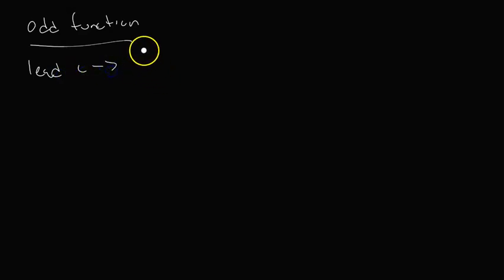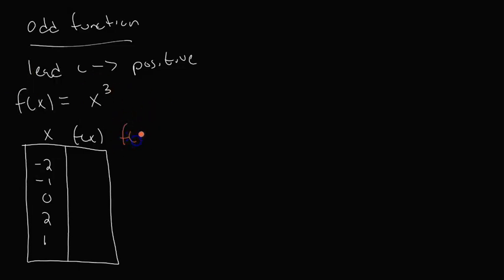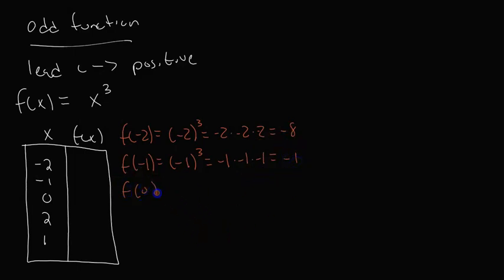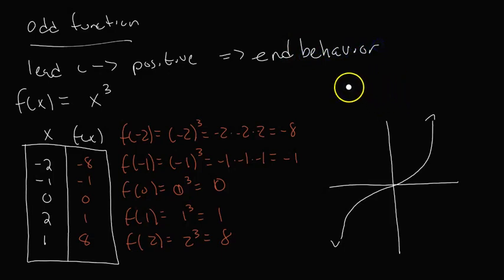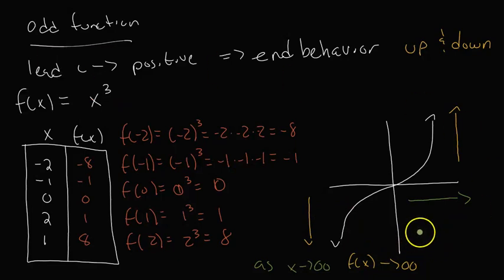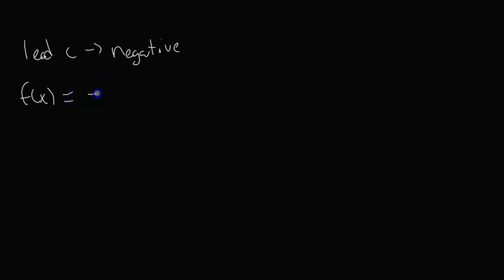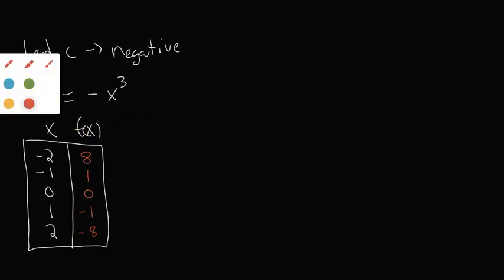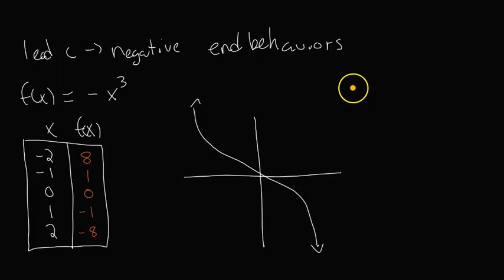Determining the End Behavior of Polynomial Functions (5/6)